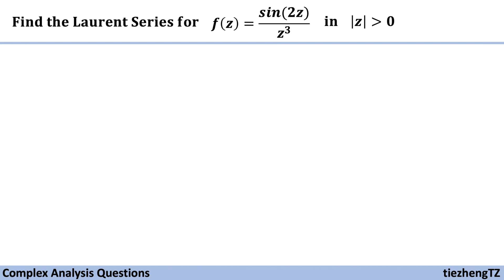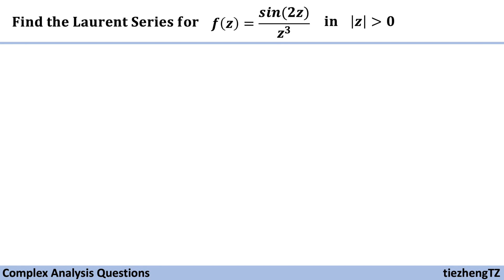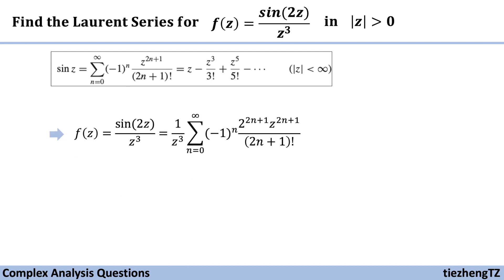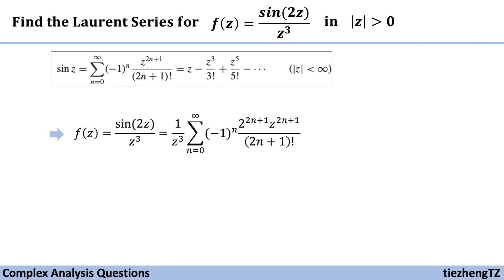[Complex Analysis] Find the Laurent Series for sin(2z)/z^3 when| is greater than 0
This short video introduces how to find the Laurent Series for sin(2z)/z^3 when |z| is greater than 0.